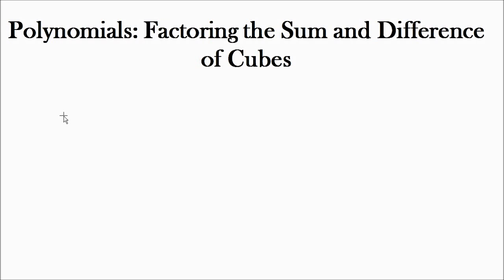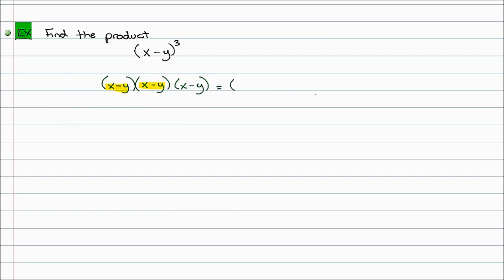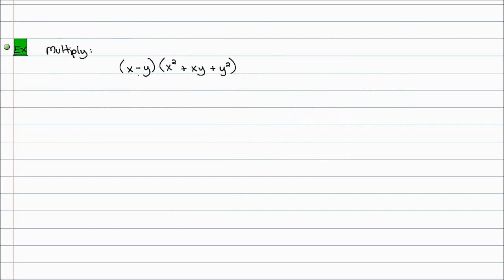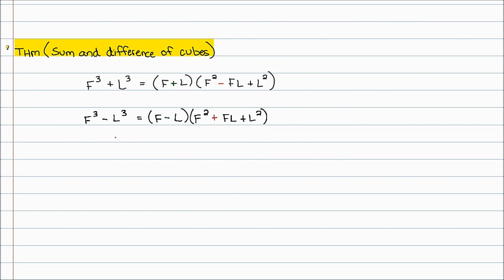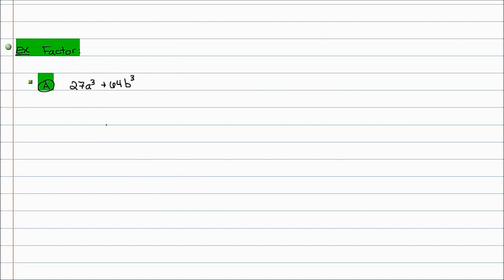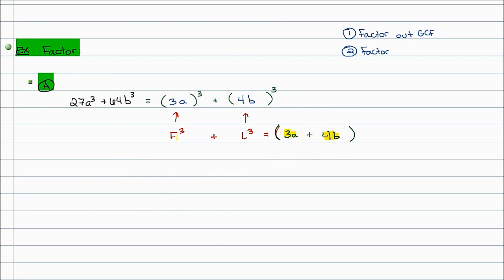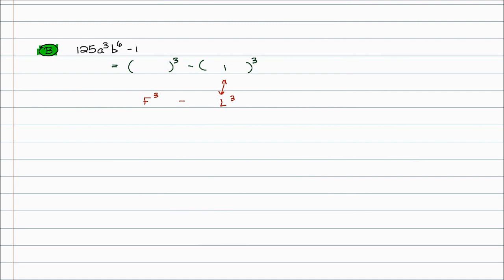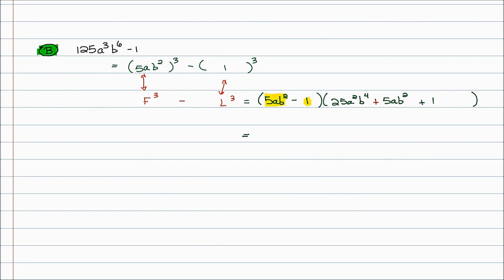.Lecture: Factoring the Sum and Difference of Cubes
In this video, I talk about how to factor the sum and difference of two cubes.